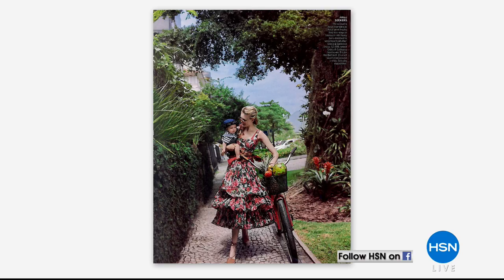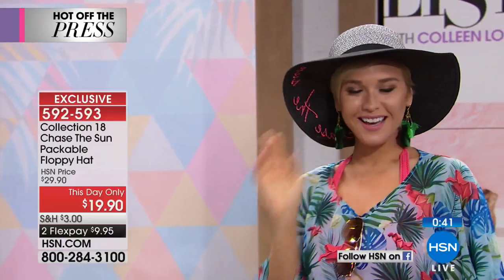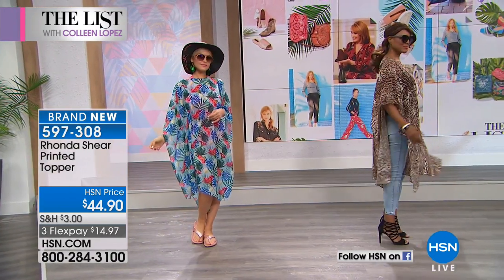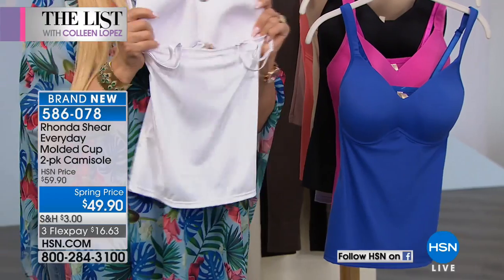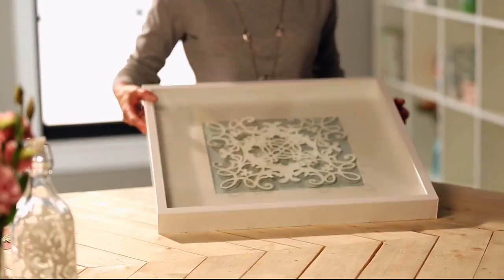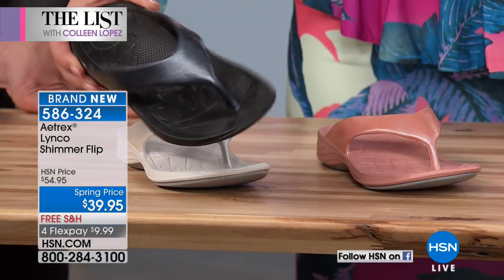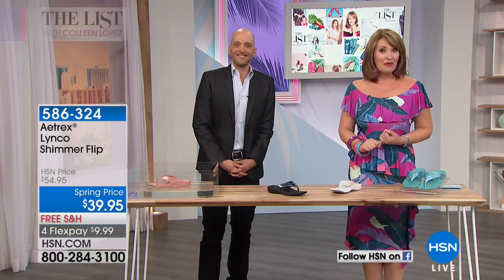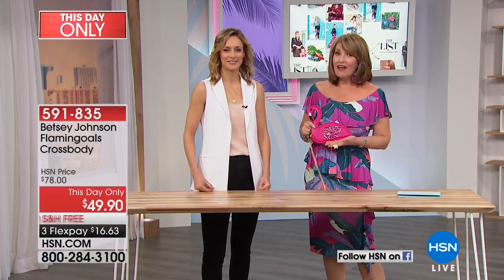HSN | The List with Colleen Lopez 03.01.2018 - 09 PM